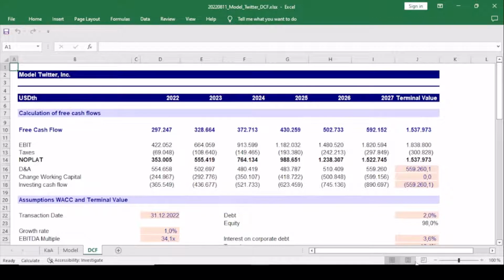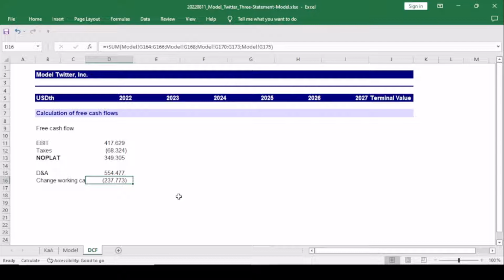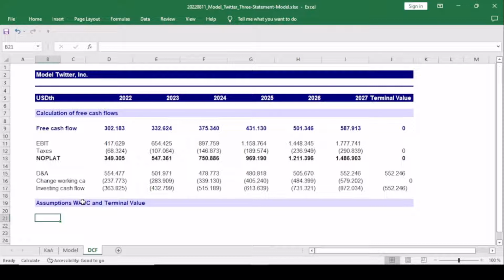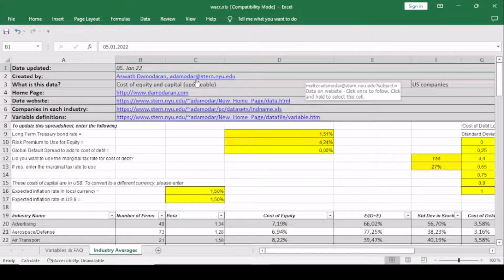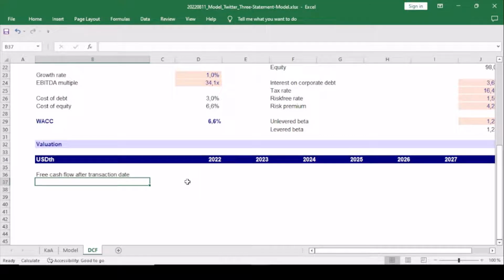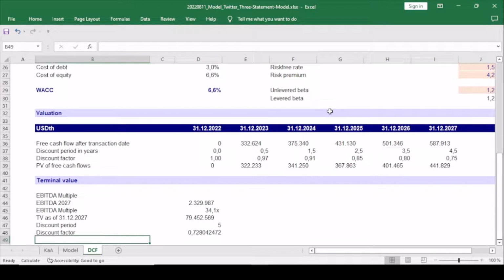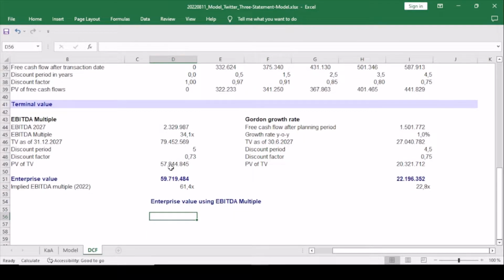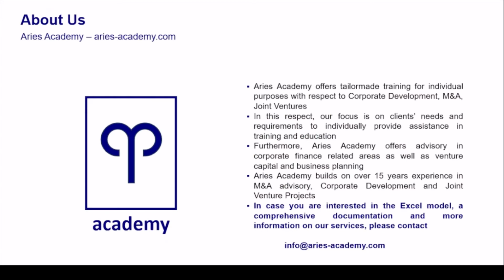Building and Explaining a Discounted Cash-Flow Model of Twitter (Part 3)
In this video we build and explain a simple discounted cash-flow model of Twitter. The DCF model is an easy-to-use template to calculate free cash-flows, weighted average cost of capital (WACC) and different terminal value calculation approaches to arrive at an enterprise value. In addition, we give first insights on pros and cons and alternative approaches when utilizing cash-flow based valuations. In this respect, we build simple sensititivtiy anylsis tables. As input data we rely on the data collected by Prof. Damodaran (see link below). The primary focus of the video is the methodology of building a DCF valuation. We will further analyze and discuss the inputs, parameters and KPIs in a following video, when we also analyze the takeover of Twitter by Elon Musk.

The video series covers the modeling of a simple financial model of Twitter using publicly available information. The model includes an integrated and dynamic three-statement-model linking profit & loss statement and balance sheet to derive a cashflow statement. In addition, a discounted cashflow valuation (DCF) is built on the operating model, including a WACC calculation and sensitivity analysis. Furthermore, an LBO model is build based on manually adjustable assumptions covering a potential private equity backed transaction. The definition of different cases is also introduced to allow for scenario analysis and the analysis of the respective impact.

In case you are interested in the Excel model and a comprehensive documentation with over 70 pages guiding through the creation of the model on a step-by-step basis please contact us at: